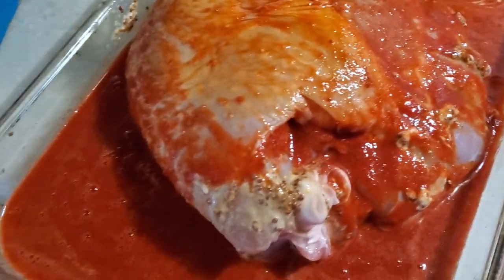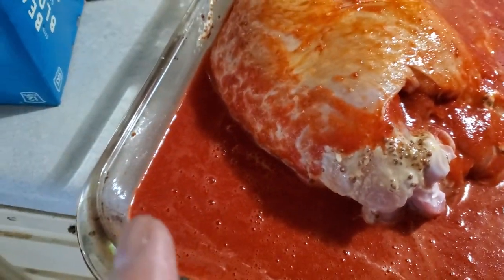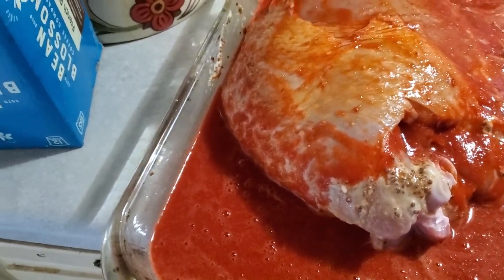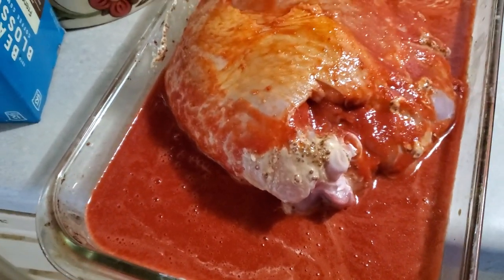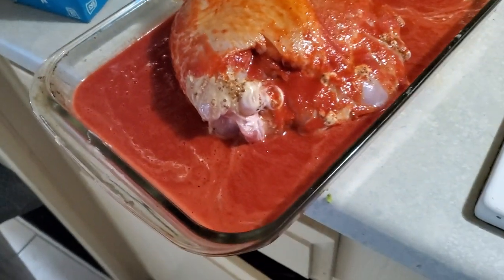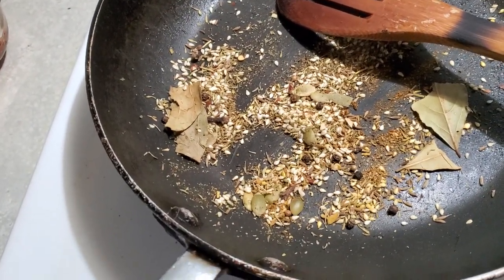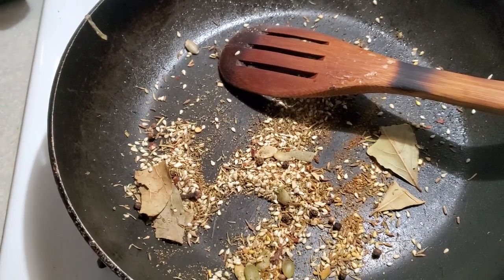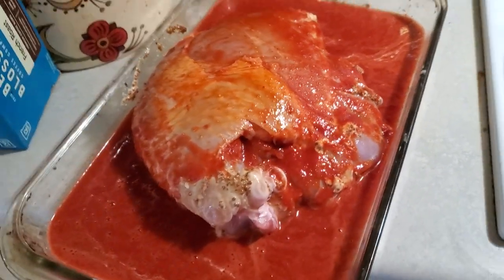January 1, 2024